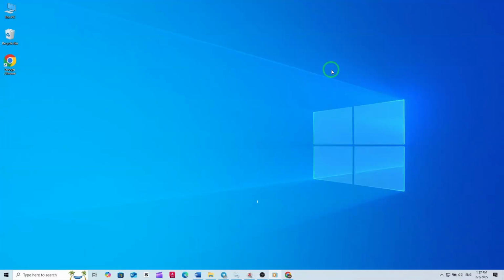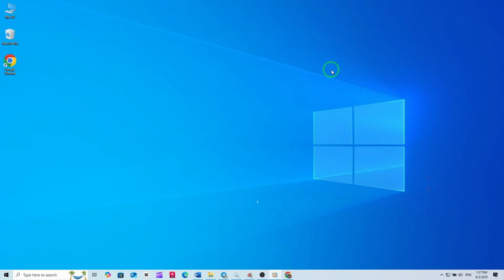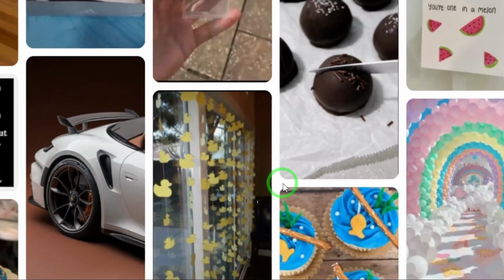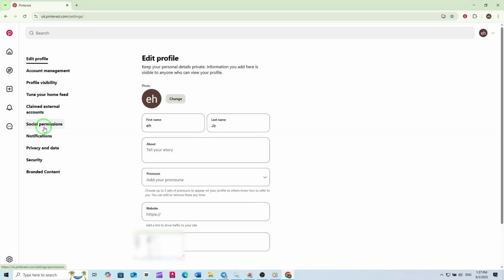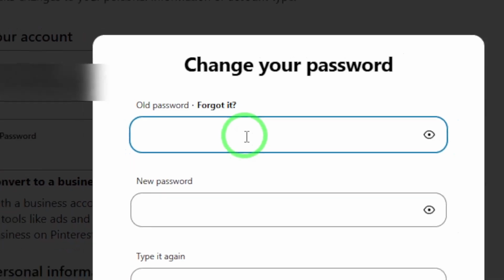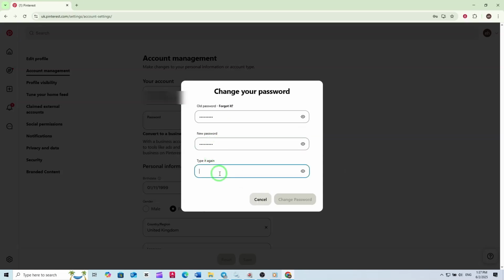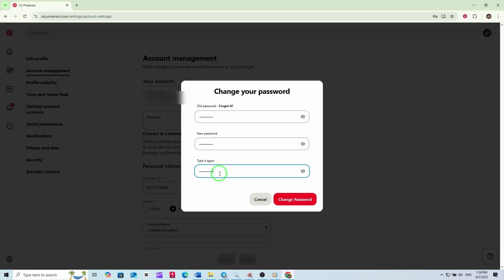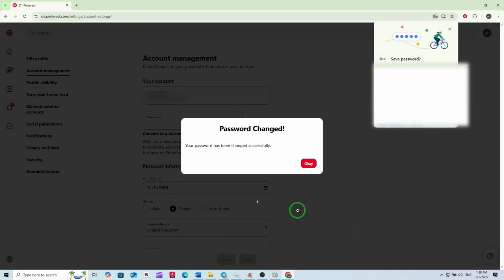How To Change Pinterest Account Password On PC (New Update)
Learn how to change your Pinterest account password on PC with the latest update. This quick tutorial will guide you through the new steps to keep your account secure and up to date.

1. Open Pinterest from your browser

2. Click on Settings from the left side menu

3. Enter to Settings, then Account management

4. Click Change next to your Password

5. Write Old password, New password, rewrite new password

6. Click Change Password, then Save

Follow these simple steps to update your Pinterest password and protect your account today!

Timeline:
00:00 Start
00:12 How to do it
01:05 End